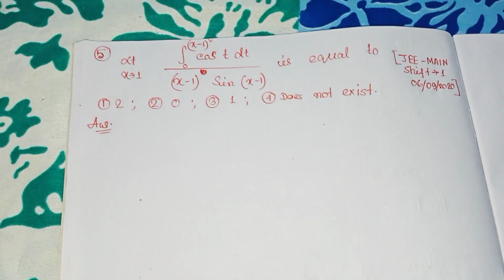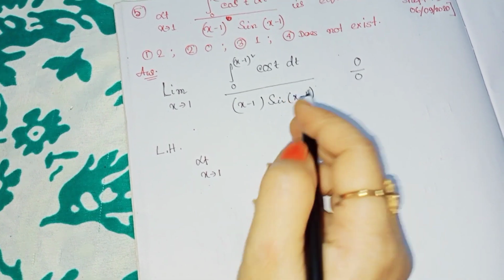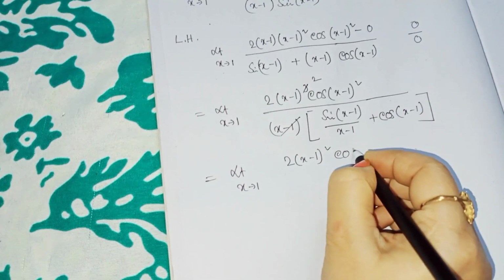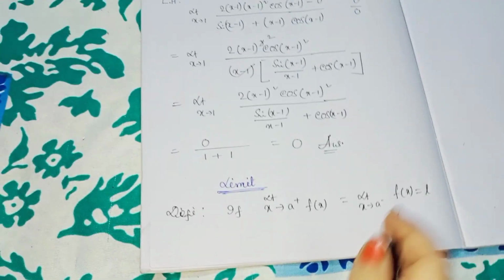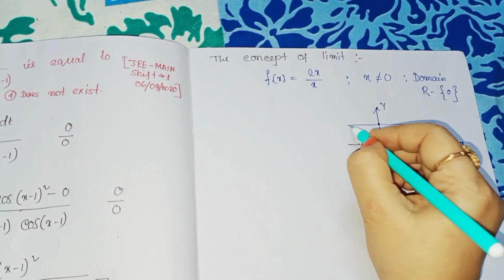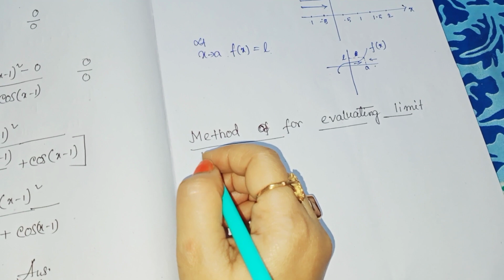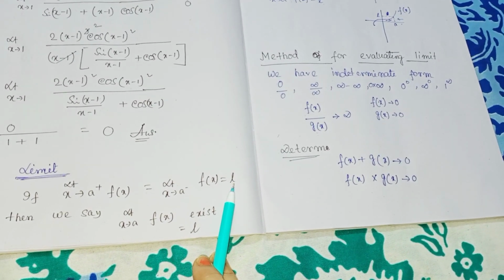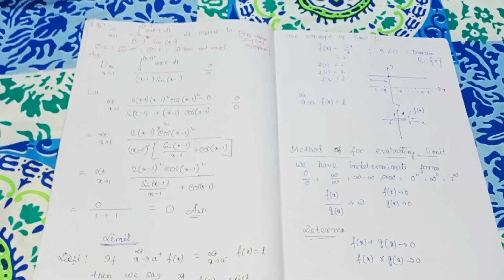Question:5..06/09/2020.. JEE-MAIN.. Shift-1.. With some information about Limit..